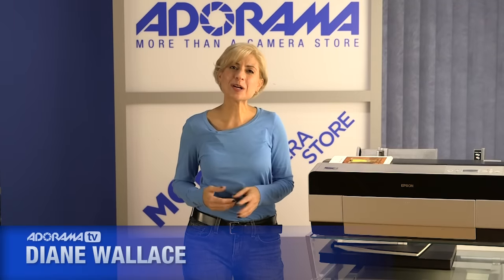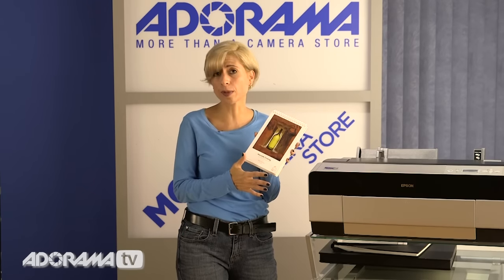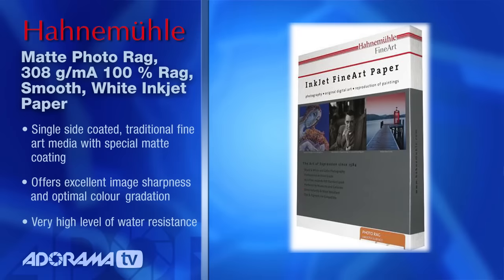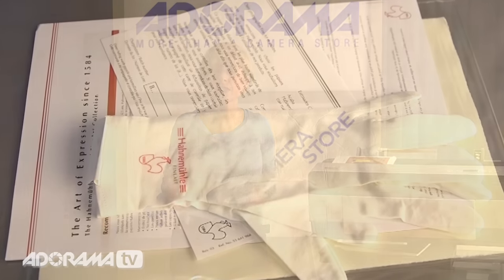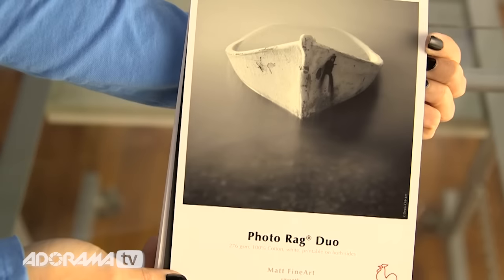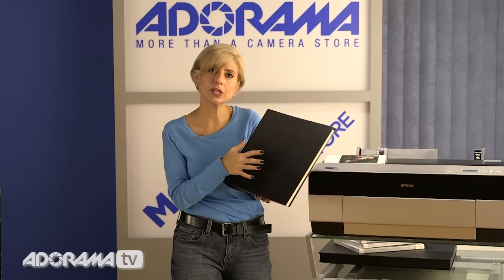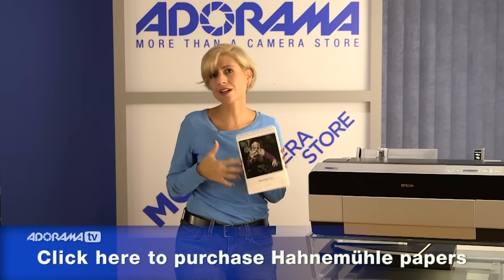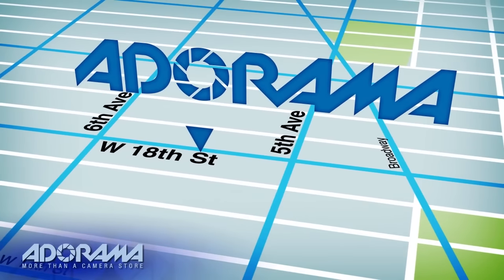Hahnemühle Fine Art Paper: Product Overview: Adorama Photography TV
AdoramaTV presents Hahnemühle Fine Art Paper. Join AdoramaTV Host Diane Wallace as she discusses the benefits of using photography and fine art papers by Hahnemühle.

Artists have the highest standards for the property and pureness of the basis of their work, papers and boards. Valuing artists' creative needs, Hahnemühle has created a comprehensive range of papers for professional artists and hobby painters.

Epson Stylus Pro 3880 Signature Worthy Edition 17" Inkjet Printer